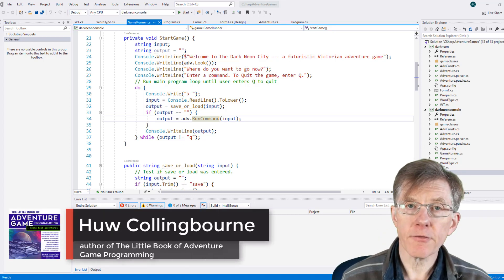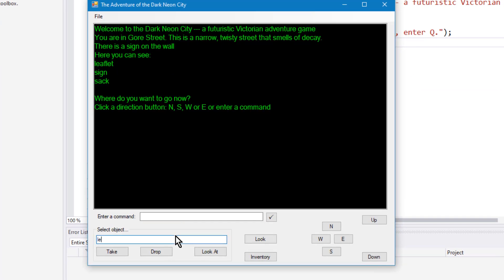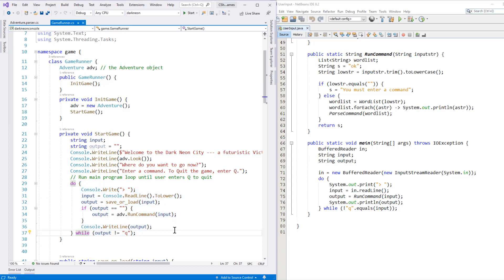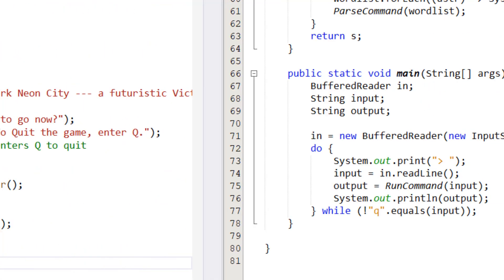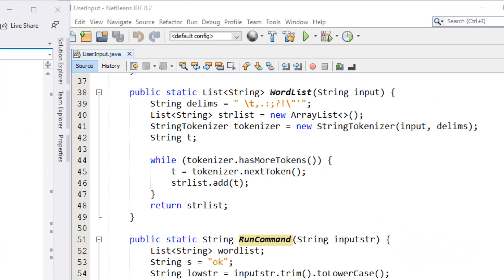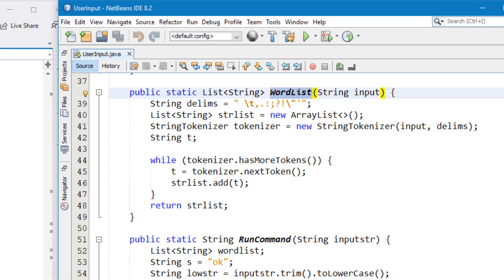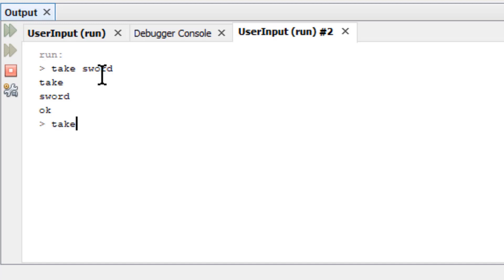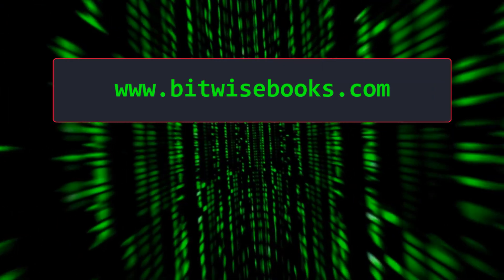Programming a Java Text Adventure - Getting User input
For a short video on programming a Java game with a simple user interface see here:

For an in-depth explanation of programming text adventures in C# and other languages, get a copy of The Little Book Of Adventure Game Programming. Available from:

 And worldwide.

For in-depth courses on Java programming, C# programming and adventure games go to the Bitwise Courses site: